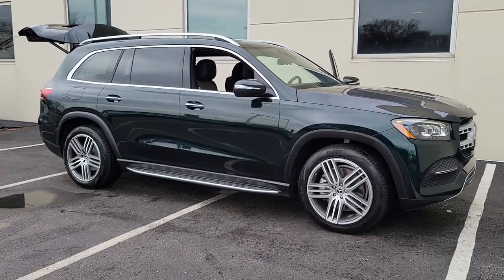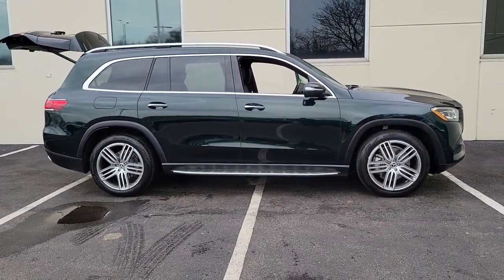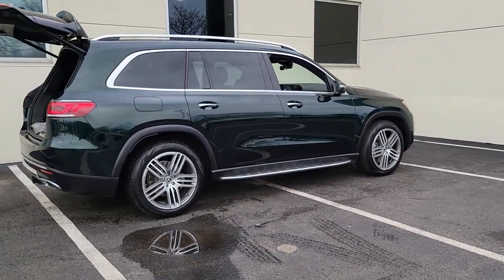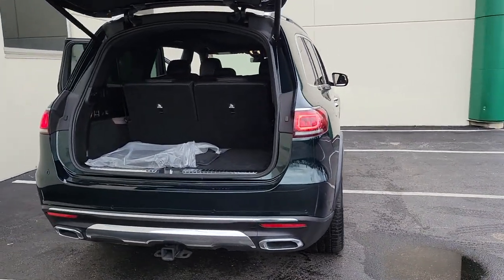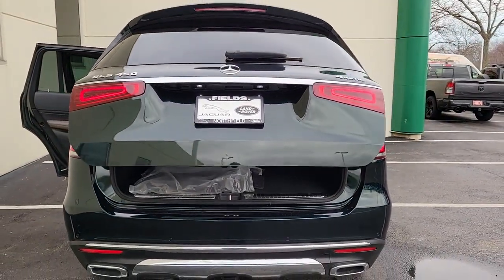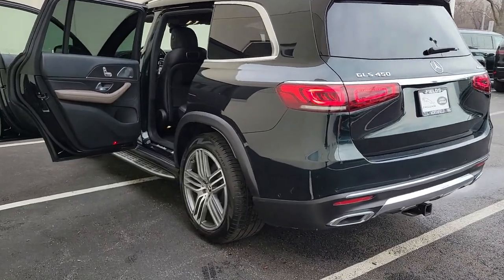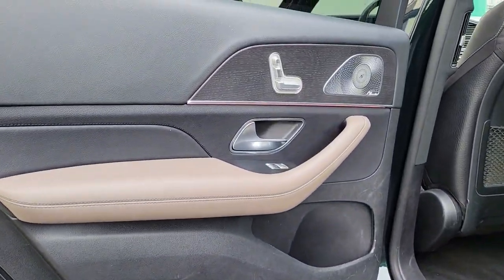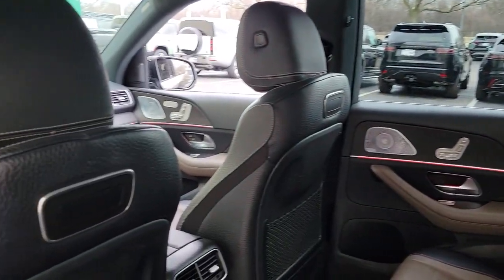2020 Mercedes-Benz GLS Chicago, Highland Park, Deerfield, Northbrook, Glenview IL 23285A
Emerald Green Metallic Used 2020 Mercedes-Benz GLS GLS 450 available in Northfield, IL at Jaguar Land Rover Northfield. Servicing the Chicago, Highland Park, Deerfield, Northbrook, Glenview, IL area.

Recent Arrival! Priced below KBB Fair Purchase Price!